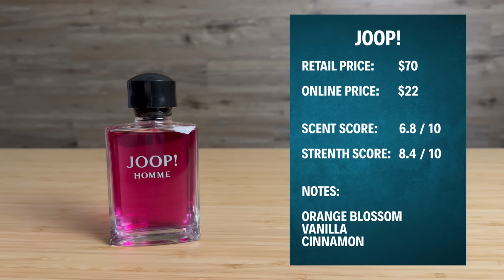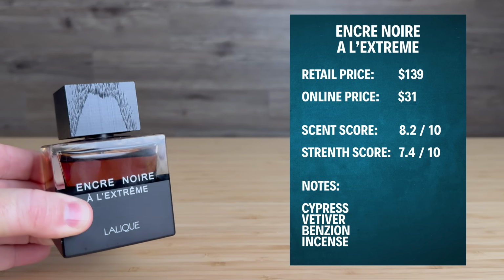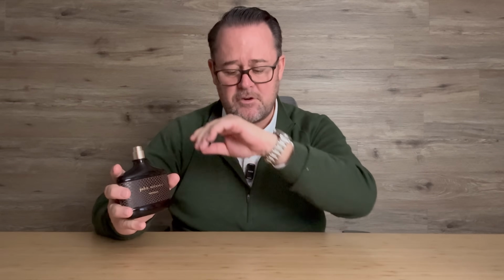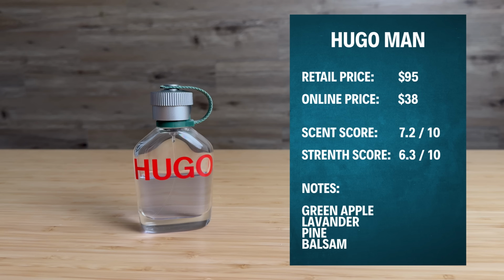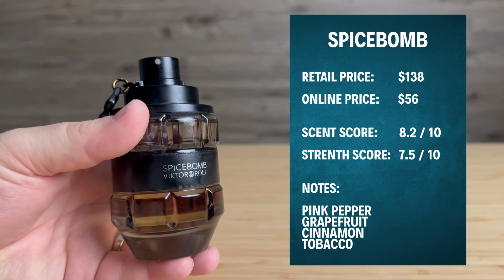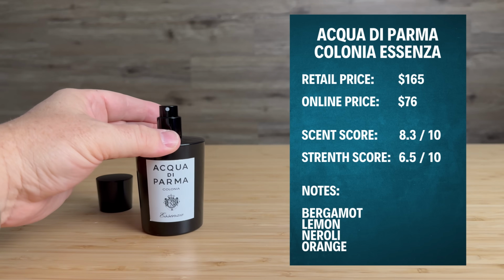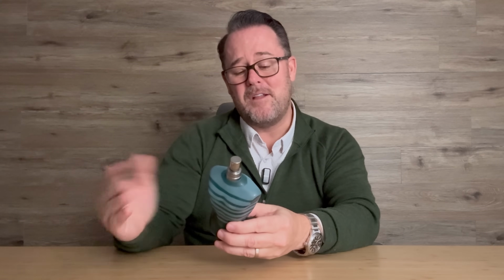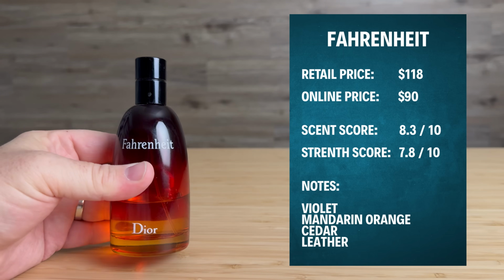10 Best Men's Fragrances Under $100 (and Where To Buy Them)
This video is all about the BEST FRAGRANCES for MEN priced under $100, and where to buy them!  Affordable colognes that actually smell great do exist. In this video. Whether you’re building your first collection or you just want to smell good on a budget, this list has something for everyday wear, nights out, seasonal scents, and more.

I’ve pulled data from Fragrantica and Parfumo user ratings (scent quality, longevity, and sillage), paired with my own experience smelling these over the years.

📌 SHOP THE FRAGRANCES (Lowest Trusted Prices Online)

Joop! Homme – Classic value powerhouse

Bentley for Men Intense – Boozy, leathery, strong performance

Acqua Di Parma Colonia Essenza – Bright citrus with refined elegance

La Nuit de L’Homme (YSL) – Sexy, smooth evening scent

Dior Fahrenheit – Unique, classic signature fragrance

⏱️ CHAPTERS (Approximate Timecodes — Adjust to Your Video Edit)

00:00 — Intro
00:28 — Why fragrance belongs in menswear
01:05 — How I objectively score fragrances (Fragrantica / Parfumo)
02:10 — Joop! Homme
03:26 — Encre Noir L’Extrême
04:33 — John Varvatos Vintage
06:11 — Bentley for Men Intense
07:08 — Hugo Man
08:21 — Spicebomb
09:44 — Acqua Di Parma Colonia Essenza
11:17 — Jean Paul Gaultier Le Male
12:38 — La Nuit de L’Homme
13:49 — Dior Fahrenheit
15:20 — Final thoughts & next video ideas

🔍 WHY THESE MADE THE LIST

Joop! Homme kicks things off with serious value. Some people love its bold, sweet orange blossom and vanilla punch, others find it polarizing—but at around $22, it’s worth trying.

Encre Noir L’Extrême brings dark, woody richness that’s surprisingly refined for the price. Great for fall/winter nights.

John Varvatos Vintage smells expensive and masculine, with rhubarb and tobacco notes, even if the longevity isn’t the strongest.

Bentley for Men Intense is the boozy leather scent enthusiasts recommend if you want something rich and distinctive without spending niche-level money.

Hugo Man is simple freshness with green apple and lavender—clean and wearable for work or casual days.

Spicebomb is spicy and warm with pink pepper, grapefruit, and cinnamon. The original remains the best in the lineup.

Acqua Di Parma Colonia Essenza offers Italian citrus with class, perfect for spring/summer or daytime elegance.

Jean Paul Gaultier Le Male is one of the most recognizable sweet fragrances ever, with mint, lavender, and powdery vanilla.

La Nuit de L’Homme earns its reputation as a sexy, crowd-pleasing evening scent with cardamom and cedar.

Dior Fahrenheit lands at #1 because it’s a unique classic. Notes like violet and leather blend into something unmistakable that still gets compliments decades after release.

💡 TIPS FOR BUYING FRAGRANCES ONLINE

• Always buy from reputable retailers (like the links above).
• Prices fluctuate—if a deal disappears, check back later or use price-tracking tools.
• A little goes a long way: spray once or twice and let it develop on skin.

If you found this helpful, drop a comment with your favorite budget fragrance, especially if it didn’t make this list. I’m already planning a follow-up featuring fragrances over $100 with niche houses, signature scents, and collector favorites.